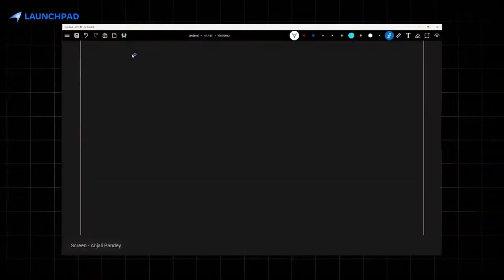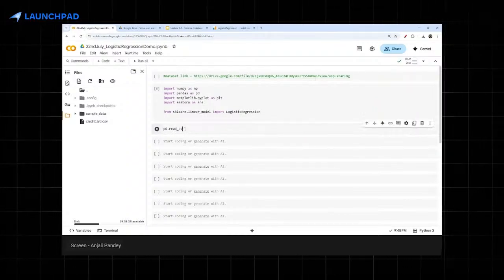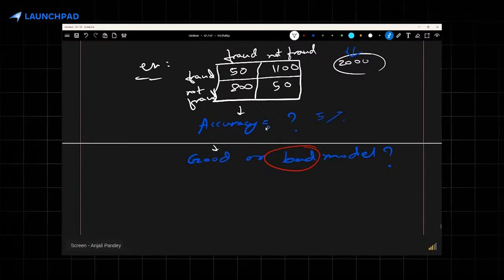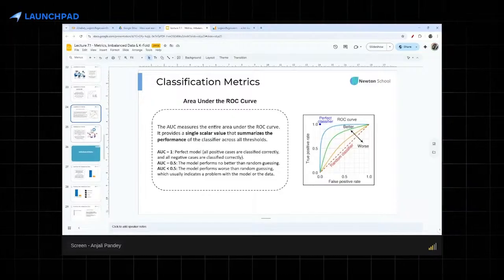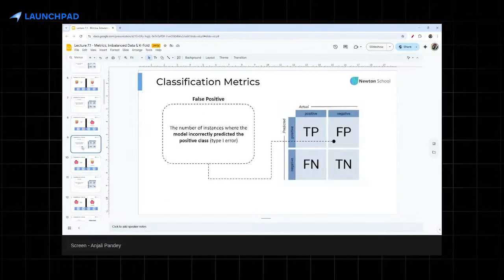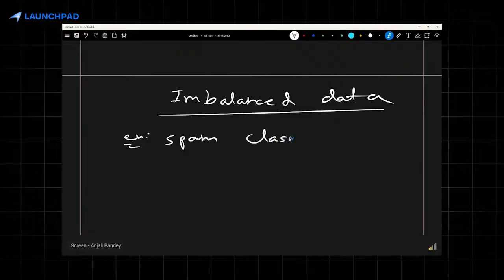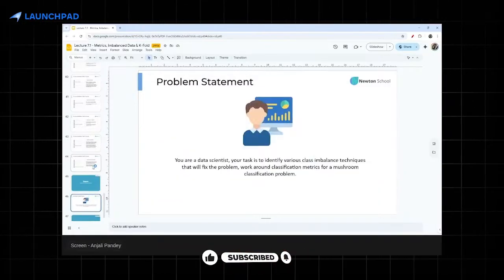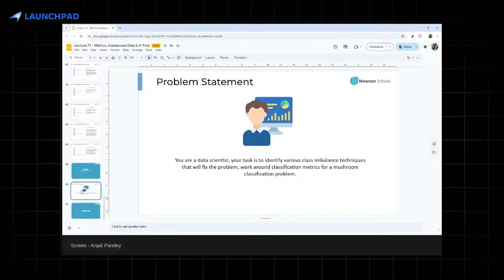Learn Logistic Regression For Free | Machine Learning 2025 | Basics of Machine Learning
Master Logistic Regression for FREE with Newton School!

Join Anjali Pandey, Data Scientist at Accenture, in this beginner-friendly Logistic Regression Bootcamp where you’ll learn the foundations of classification models, build your first logistic regression model, and apply it step by step.

🚀 Whether you’re a student, beginner in ML, or a professional looking to enter the world of AI, this session is designed just for you.
💻 Don’t just watch — code along live and practice in real time.

✨ What you’ll learn in this bootcamp:

What is Logistic Regression? (simple explanation with examples)

Logistic Regression basics in Machine Learning

Step-by-step logistic regression model building in Python

Understanding binary classification & predictions

Hands-on coding and practical implementation for beginners

By the end of this bootcamp, you’ll know how to learn machine learning from scratch, apply logistic regression in real projects, and build your own predictive models.

🚀 About us:
Welcome to Newton School, an AI-first ed-tech platform transforming careers in Data Science.